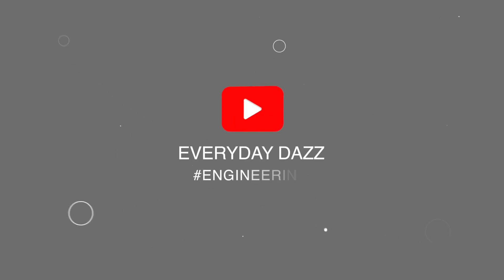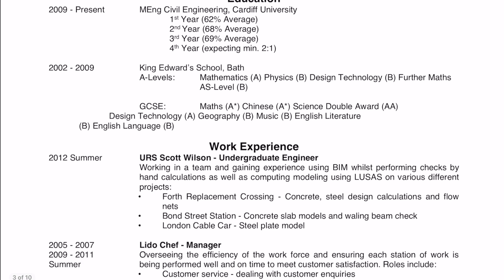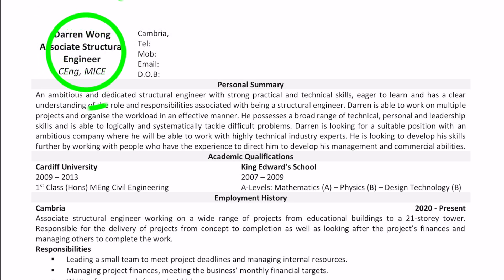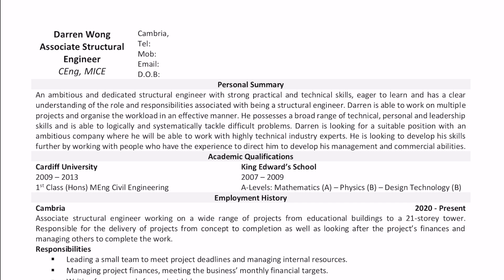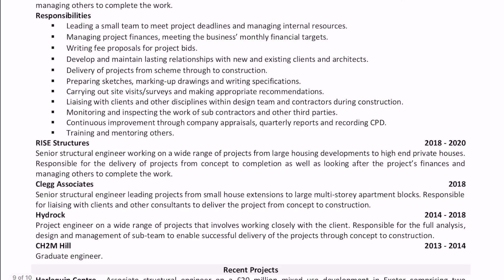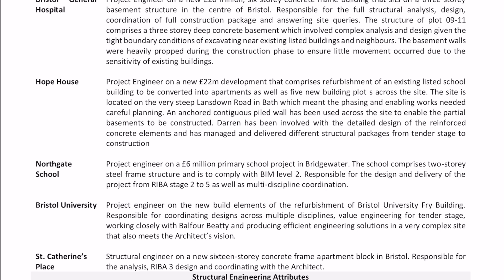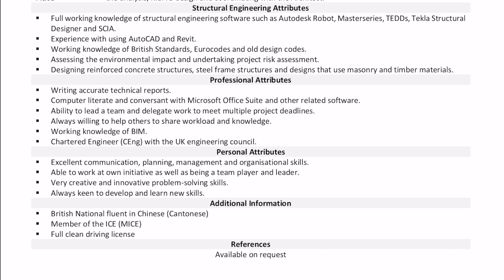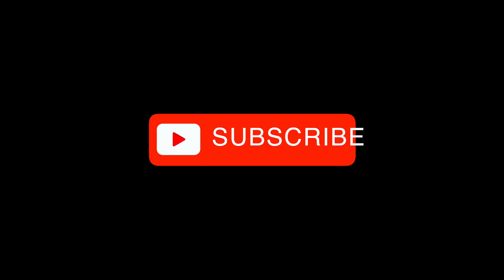CV Writing Tips - Structural Engineering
In this video I am going to offer some CV writing tips that will hopefully help you land your new job. This is more tailored for engineering because that is my background but maybe it will help other industries.

I'm first going to show you the history of my CVs and just show you all how bad my CV was during my University times when I was applying for my first graduate job with hardly any experience. I then offer up some tips and advice for writing your CV.